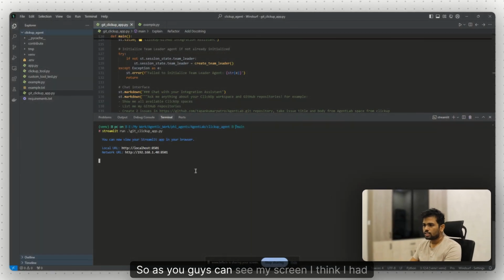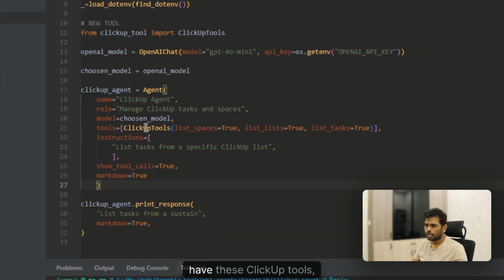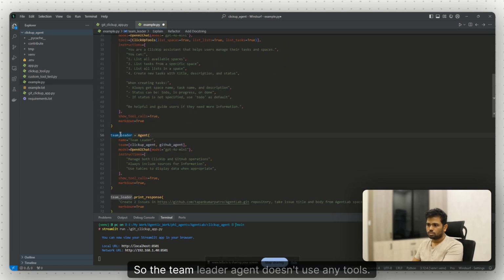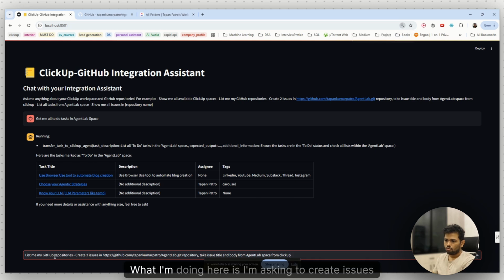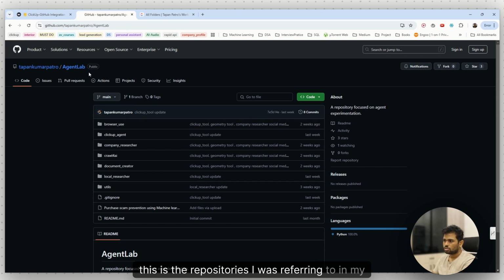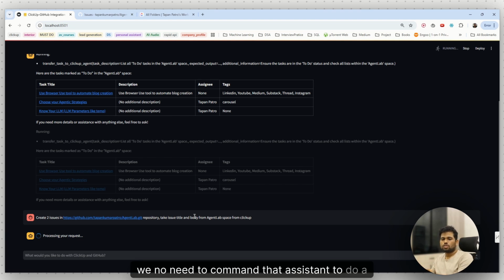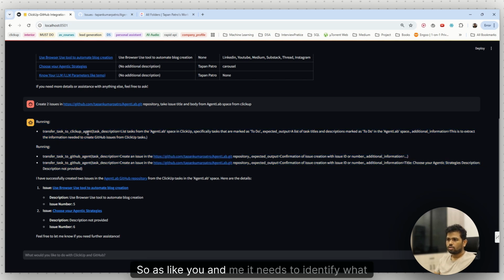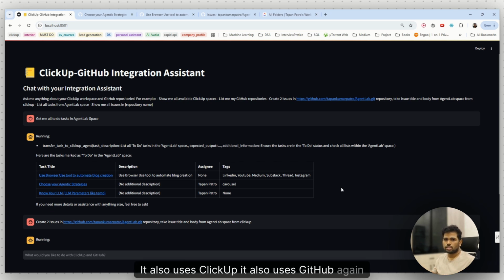AI Project Manager in Python | Automate Your Workflow | phidata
🤖 Learn how to build an advanced AI Team Leader that manages both ClickUp and GitHub seamlessly! This enhanced tutorial shows you how to create a sophisticated AI agent system that automatically syncs tasks between ClickUp and GitHub issues.

🎯 What You'll Learn:
✓ Building a Team Leader AI Agent
✓ ClickUp & GitHub Integration
✓ Automated Issue Creation
✓ Task Synchronization
✓ Natural Language Processing
✓ Streamlit Chat Interface

🛠️ Tutorial Features:
• Multi-Agent System Architecture
• ClickUp-GitHub Bridge
• Automated Issue Management
• Real-time Task Synchronization
• Interactive Chat Commands
• phidata Framework Implementation

⚙️ Technical Stack:
• Python 3.9+
• phidata Agentic Framework
• ClickUp API
• GitHub API
• Streamlit
• Custom AI Agents

❓ Questions about:
• Multi-agent systems?
• Task automation?
• API integration?